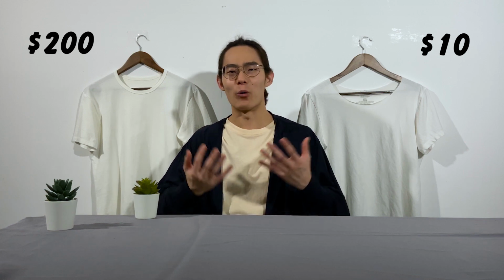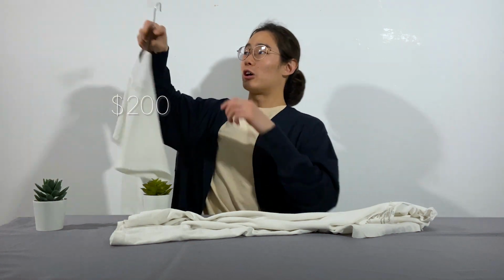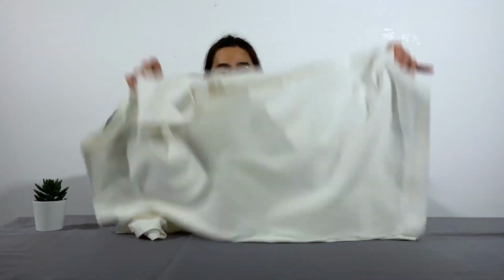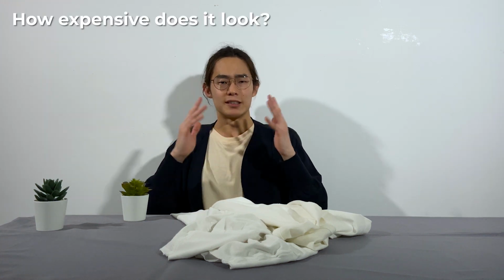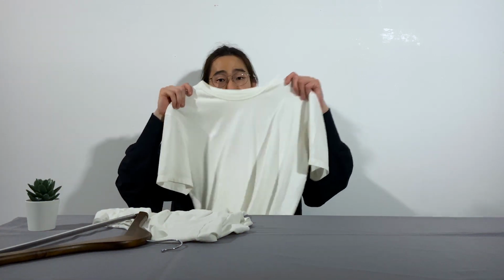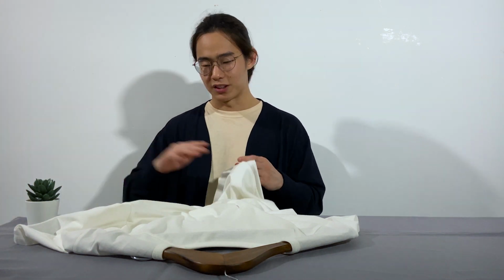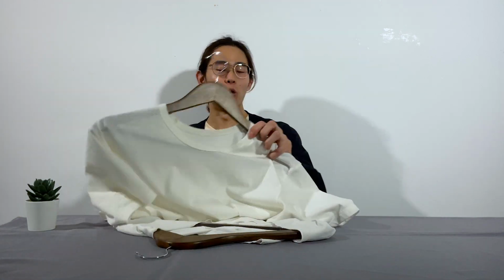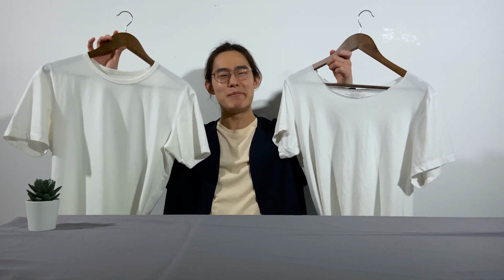Are Designer T-shirts Worth It? | Costco vs Issey Miyake 【Honest Reviews】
Have you wondered why designer t-shirts are so expensive? After all, is it really worth the price? Let's find out! I brought t-shirts from Costco and Issey Miyake to compare whether the $200 price point is worth it.